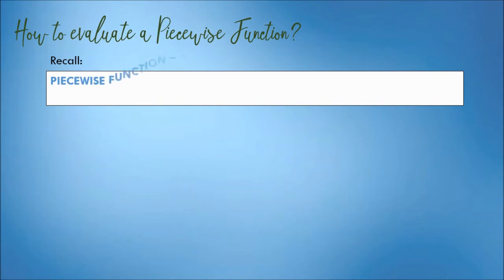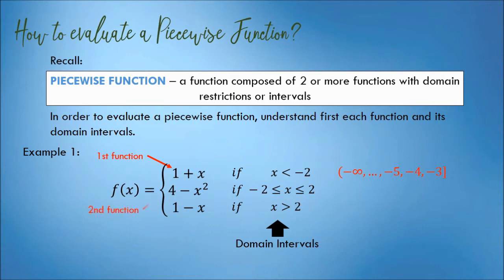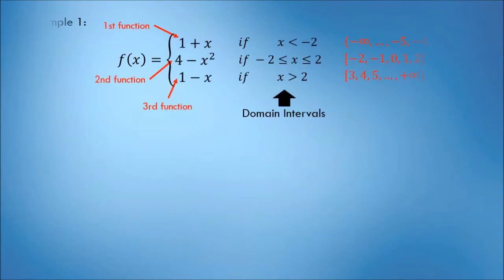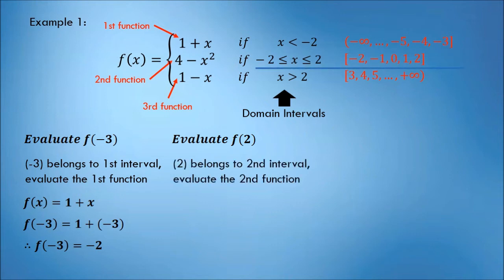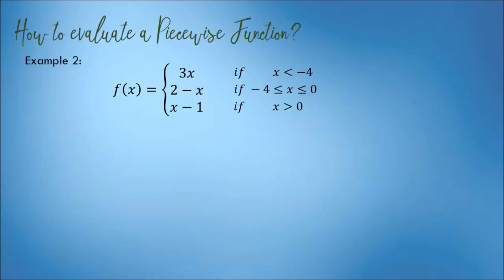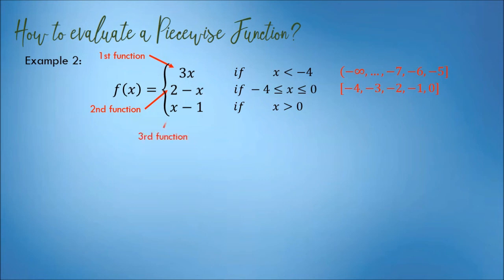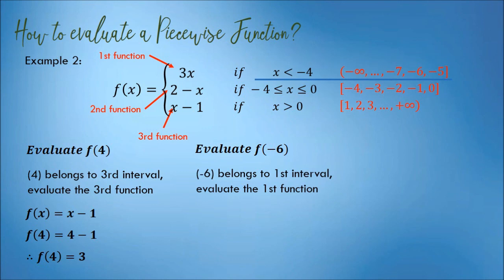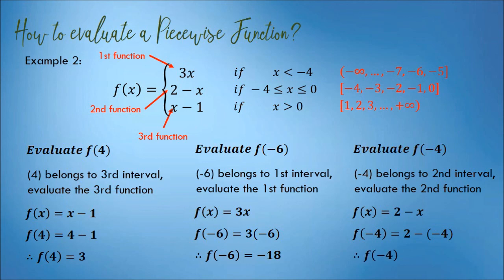Gen Math: How To Evaluate Piecewise Functions?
This video is the continuation of the topic: Evaluation of Function. This covers the process of evaluation for piecewise function and examples.

for more Math tutorials and animations.